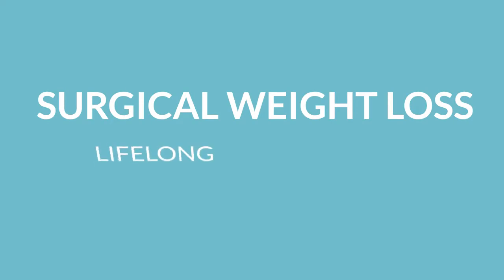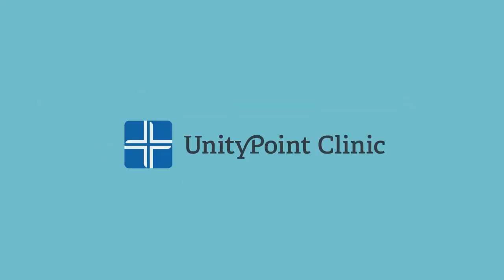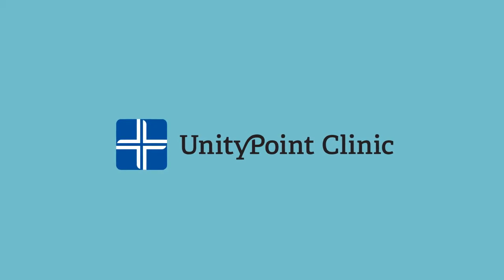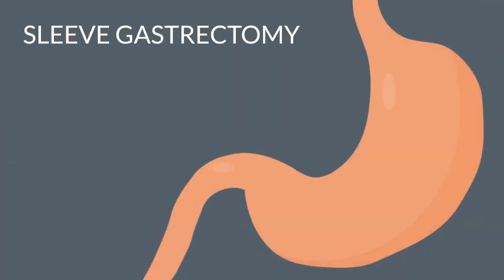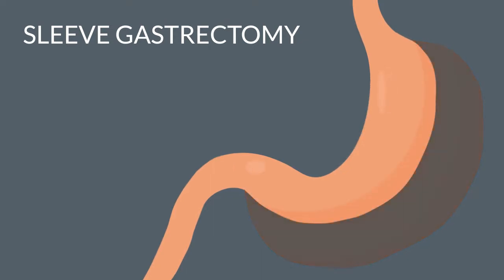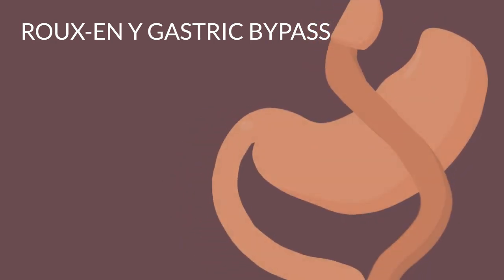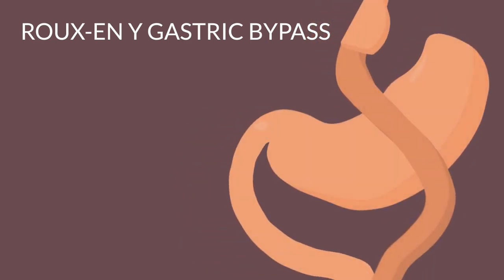Bariatric Surgery Options | UnityPoint Clinic Weight Loss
Surgical Weight Loss

Weight loss surgery is a life-changing decision. The experienced team at UnityPoint Clinic  Weight Loss understands this and they will help you make the decisions and commitments necessary for bariatric surgery.

Weight loss surgery (bariatric surgery) can be a very beneficial procedure, and is the beginning of a lifelong commitment to health. Because there are different types of bariatric surgery, it is important to consider a number of factors before selecting the procedure that is best for you, including:

-Your weight loss goals
-Your physician and surgeon's recommendations
-Your current health
-Which procedures are covered by your insurance

Weight Loss Procedures Offered at UnityPoint Clinic - Weight Loss

Our board-certified surgeons offer specific types of bariatric surgeries, both minimally invasive and traditional surgical approaches to weight loss. Our office in Des Moines performs the following types of bariatric surgeries:

Gastric Bypass
Lap-Band®
Gastric Sleeve
Because every person is different, our team will help find the surgical weight loss approach that will produce the best results for you. Watch the video to learn more about the three surgeries.